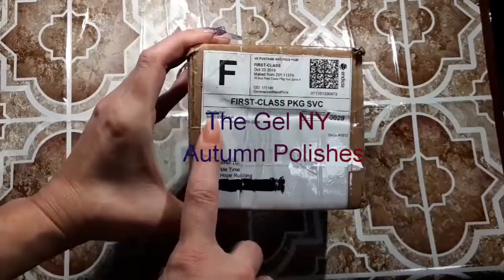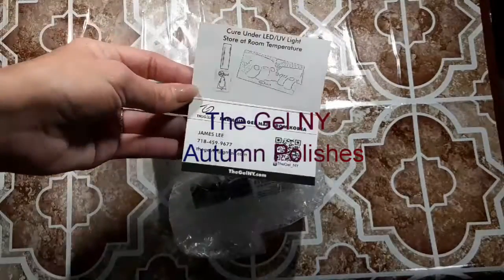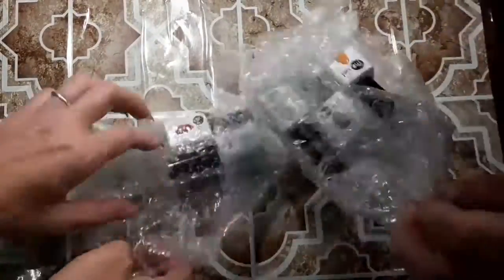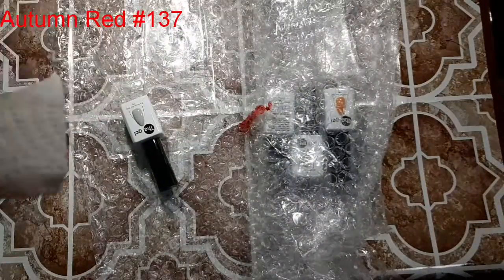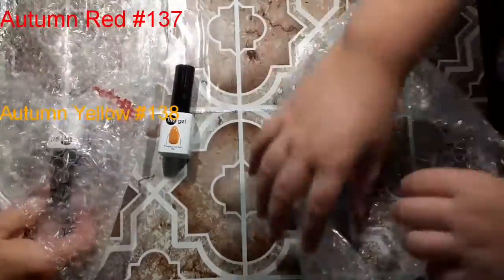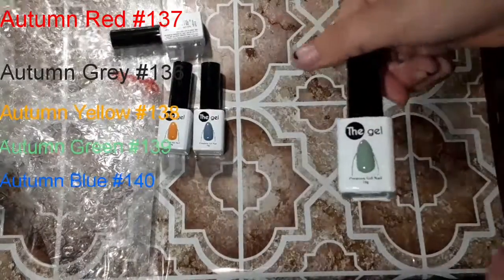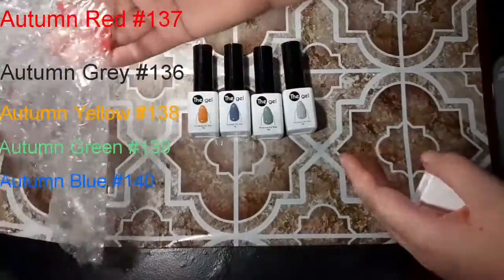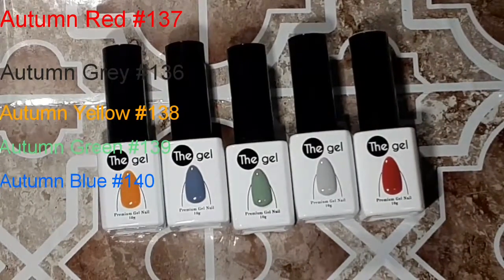Unboxing The Gel NY Autumn Polishes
The Gel NY Autumn Polishes
thegel_ny

Colors in this set Includes
Autumn Gret #136
Autumn Red #137
Autumn Yellow #138
Autumn Green #139
Autumn Blue #140

Is ( Hope10%)